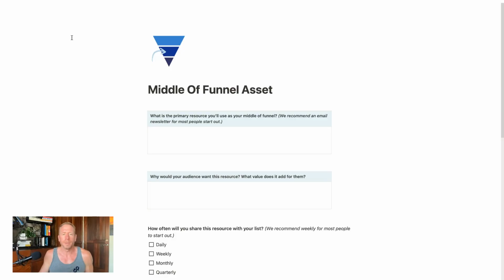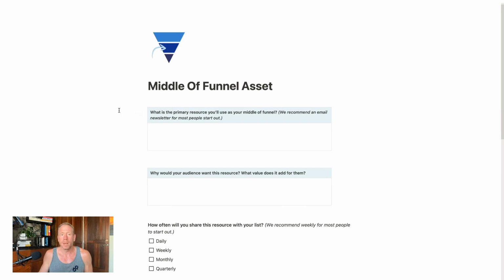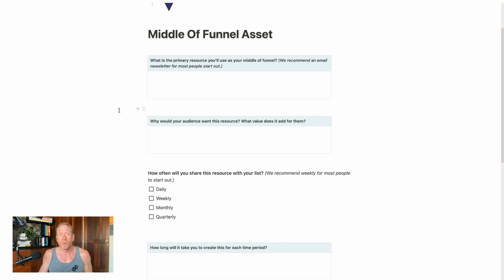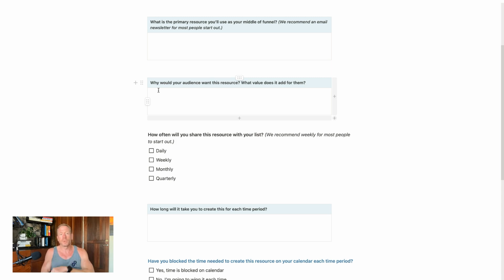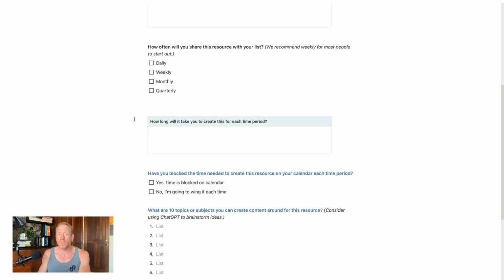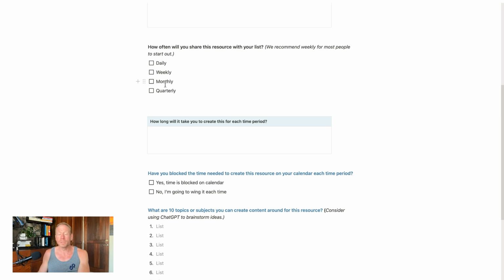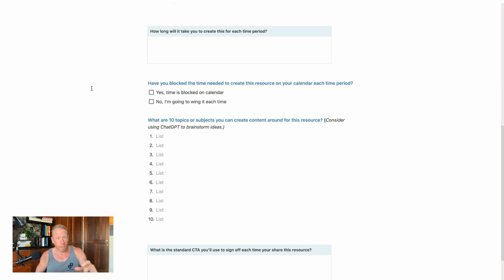Middle Of Funnel - Exercise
This exercise video provides a practical worksheet for implementing the middle-of-funnel strategy discussed in the main lesson. The speaker walks through key planning decisions, starting with selecting the primary resource format (reinforcing the recommendation for email newsletters as the starting point). The worksheet emphasizes understanding the audience's perspective by requiring detailed explanations of what value the resource provides to readers, not just the business benefits. It covers operational considerations including delivery cadence (recommending weekly over daily or monthly for optimal engagement and workload balance), realistic time estimation for content creation, and the critical step of calendar blocking to ensure consistency. A major focus is content preparation, with the speaker strongly recommending having 10+ topics pre-planned with detailed summaries and angles to avoid scrambling during creation time. The exercise concludes with developing a standardized call-to-action that can be tested and refined systematically rather than creating new CTAs each time. Throughout, the speaker emphasizes the importance of consistency over perfection, suggesting writers prepare multiple issues in advance as a buffer and maintain disciplined scheduling to avoid the common trap of starting strong but failing to sustain the effort long-term